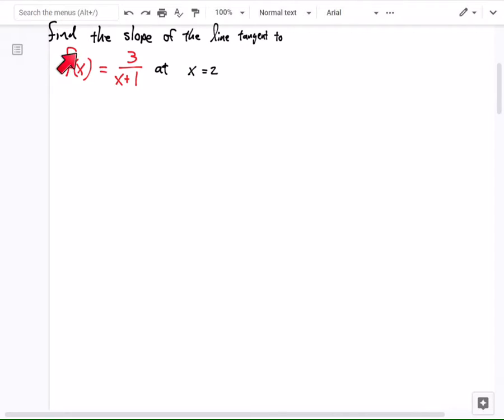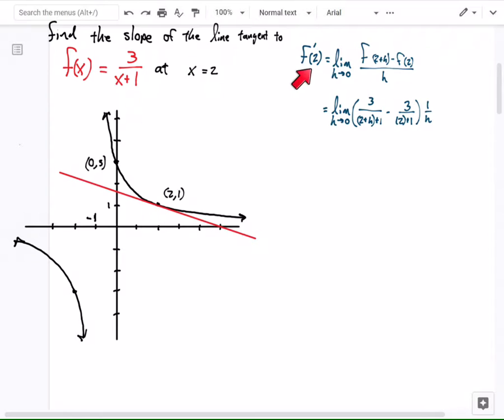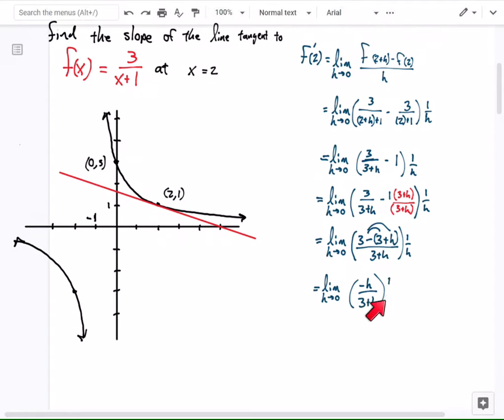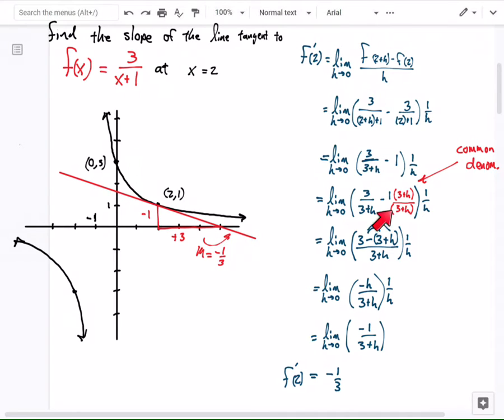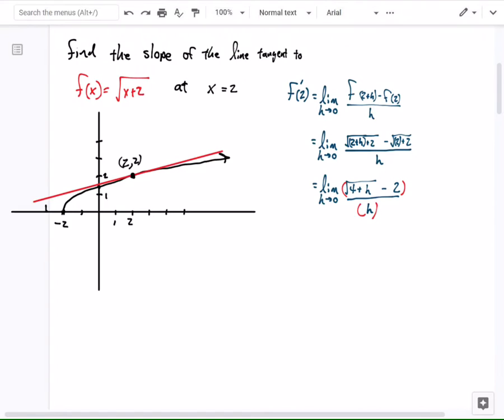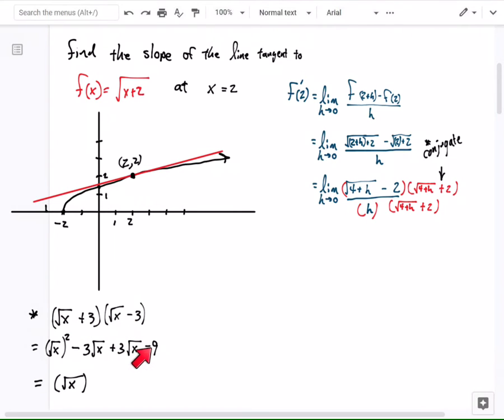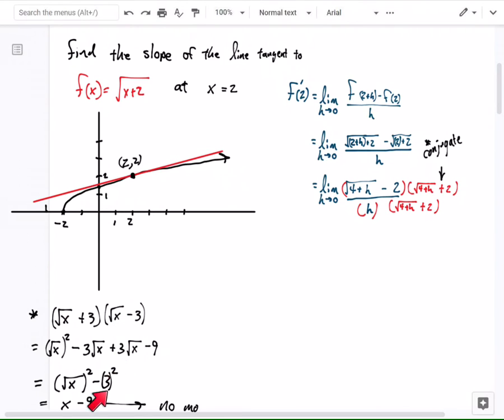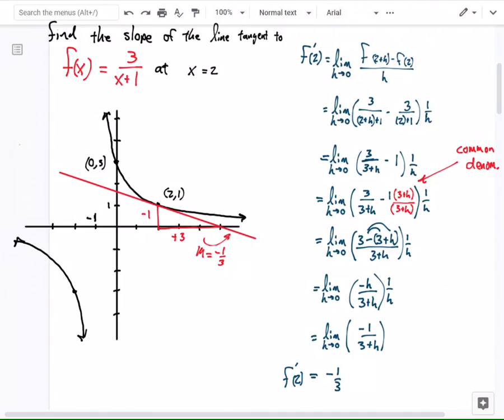derivative at a point with Rational and Radical Function using first principles